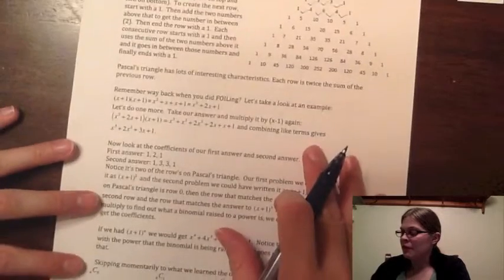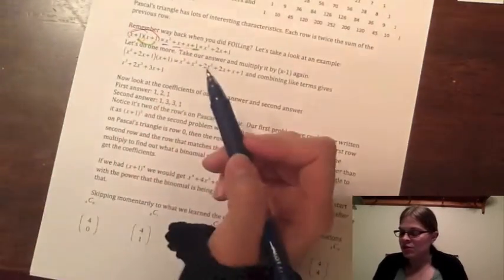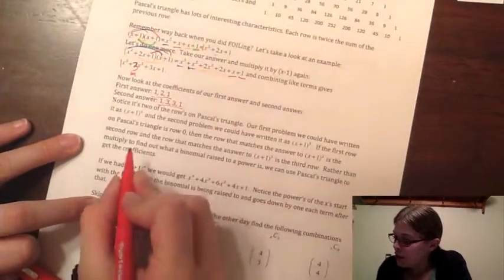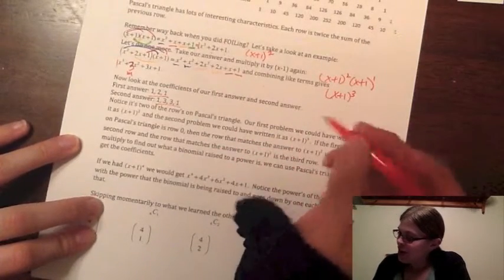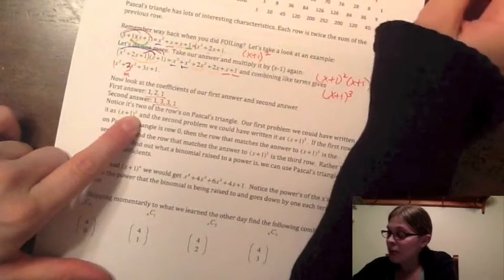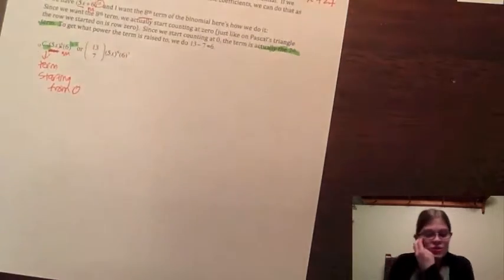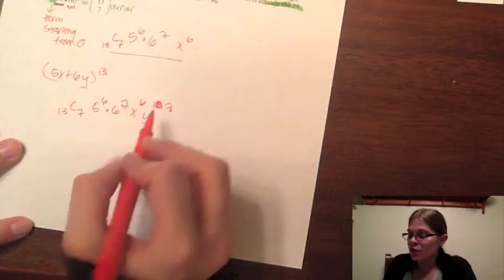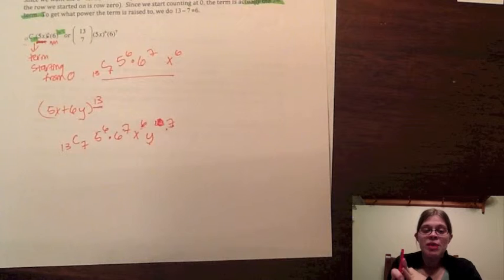pc binomial and pascal's